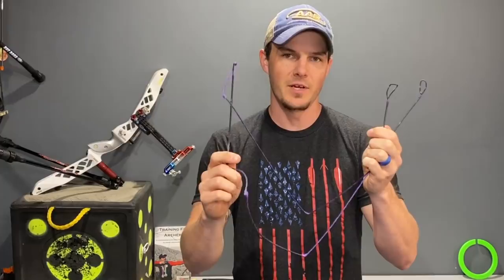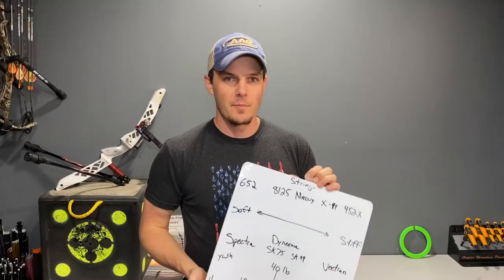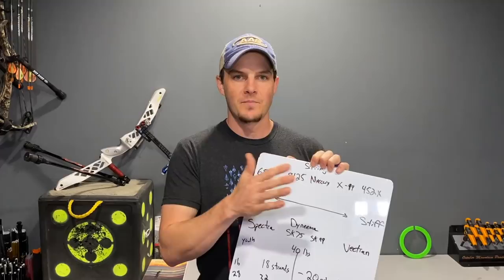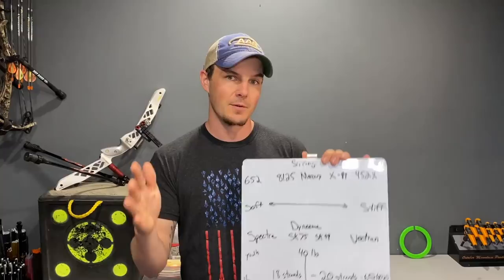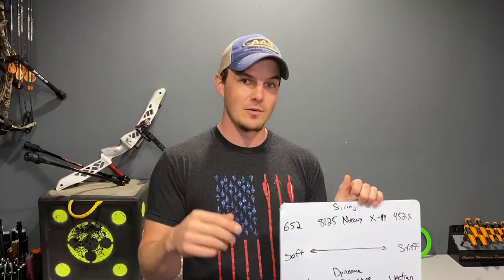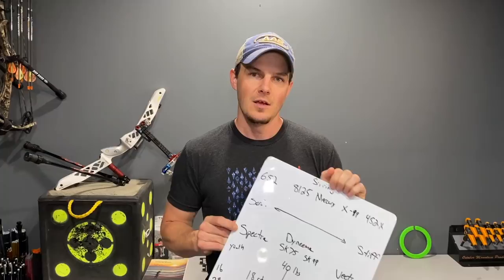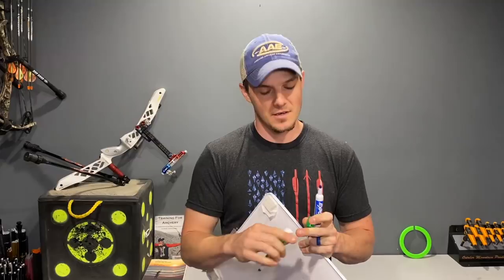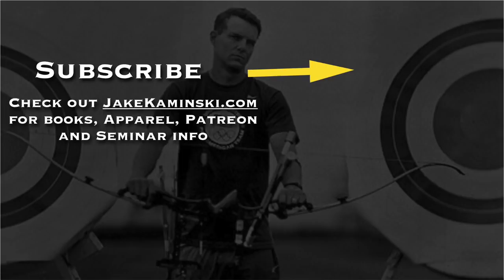Pick The BEST String Material for Recurve Style Bows | Barebow & Traditional Too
I often get asked a lot of questions about string material preference of the top recurve shooters in the world. People also ask a lot about how many strands to use on their bow. Ill cover those plus more in this video.